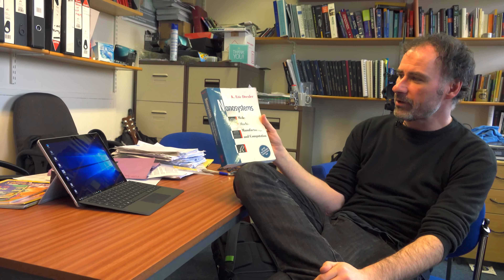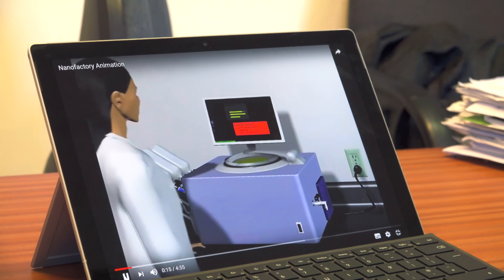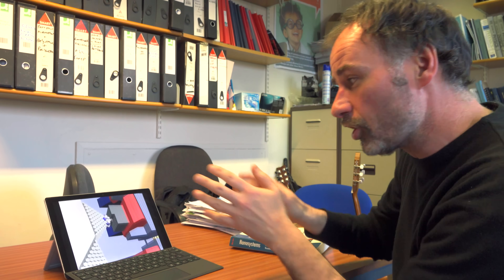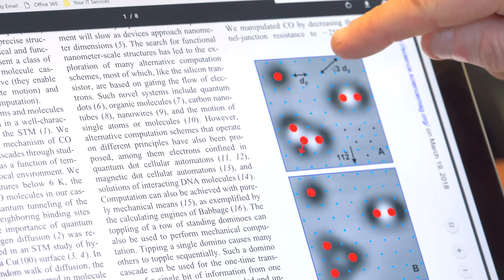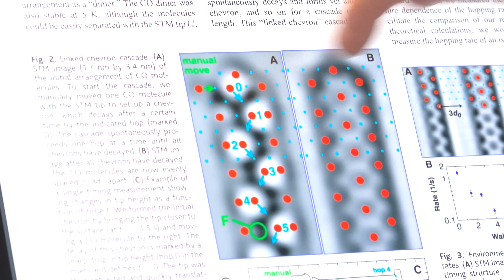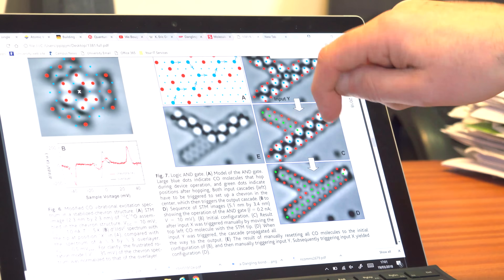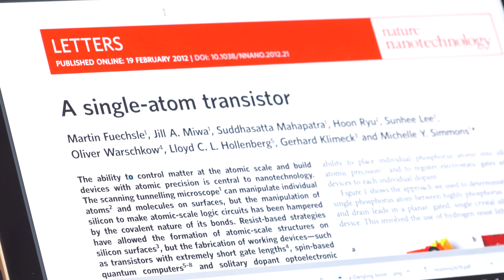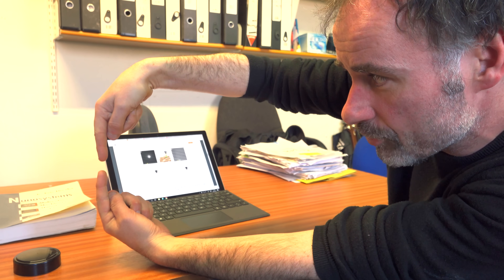Atomic Processing - Computerphile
Continuing to look at the limits of computing, Professor Moriarty on the grand idea of computing at the atomic level.